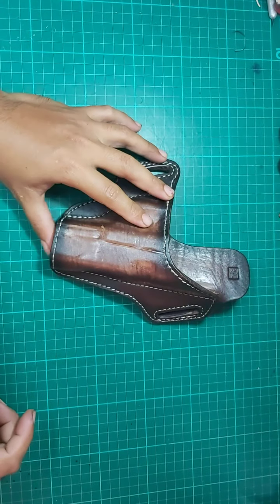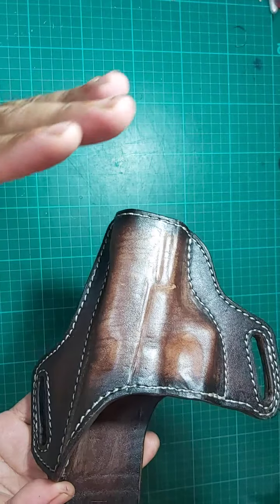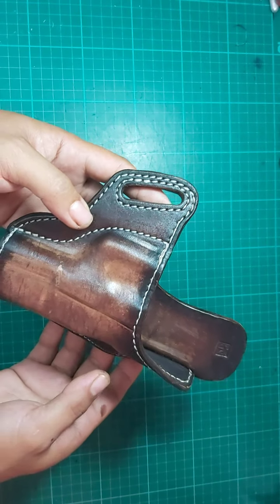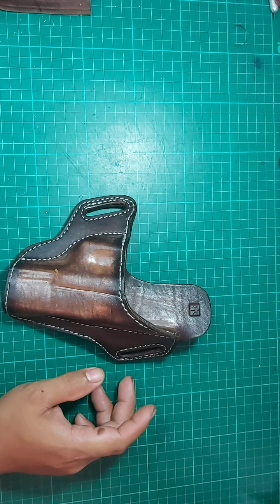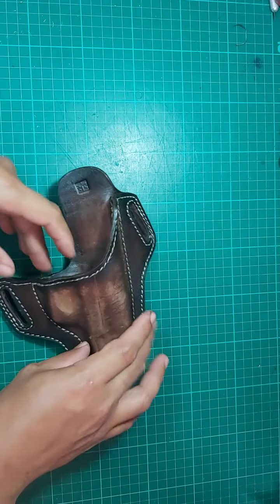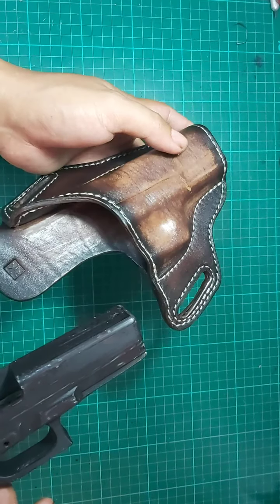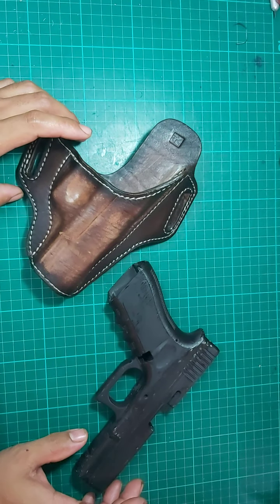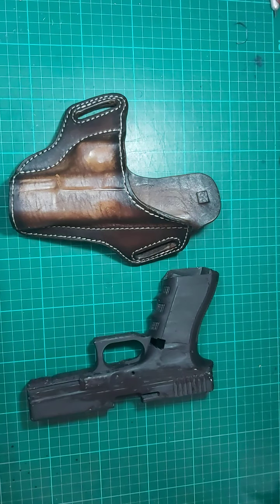Glock 17 and 19 Leather Holster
A quick look at our Leather Holster for Glock 17 and 19

Materials Used: 4-5mm Full Grain Veg Tan Cow Leather and sandwich 2-2.5mm Full Grain Veg Tan Cow Leather
 Stitched with #277 AE Bonded Nylon for a lifetime use